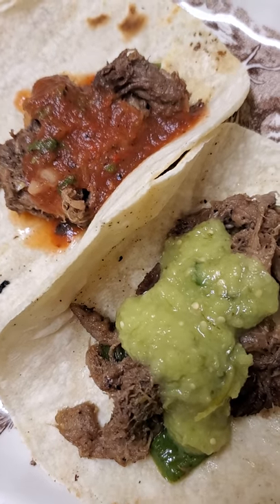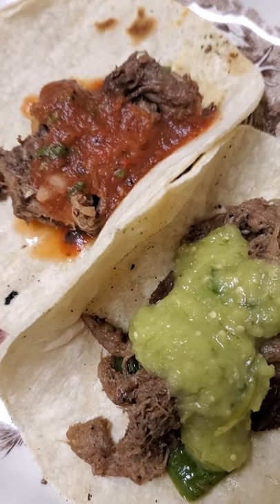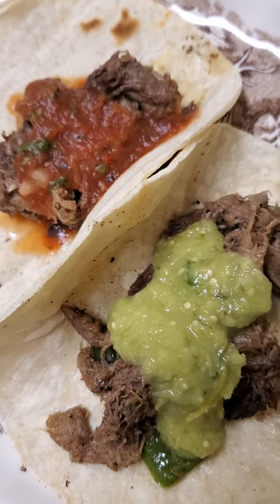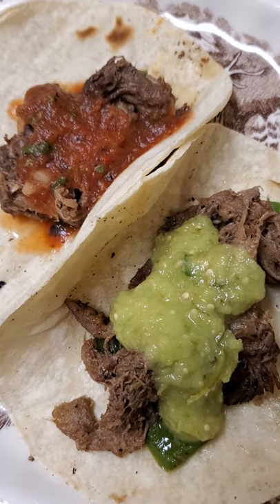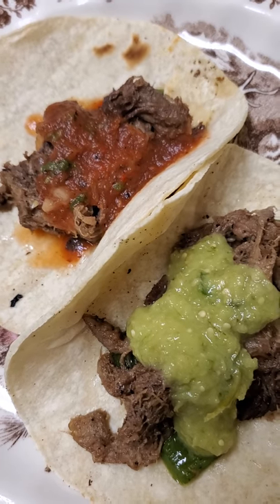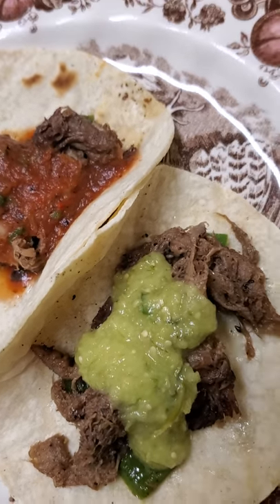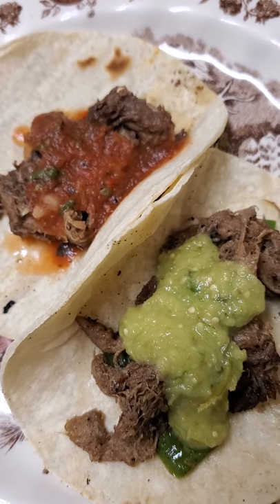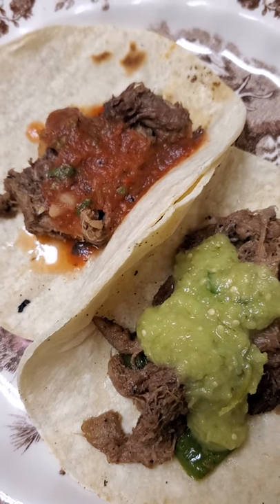Cow Tounge Tacos!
They came out great!